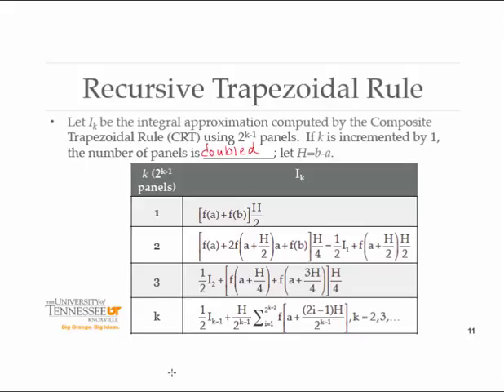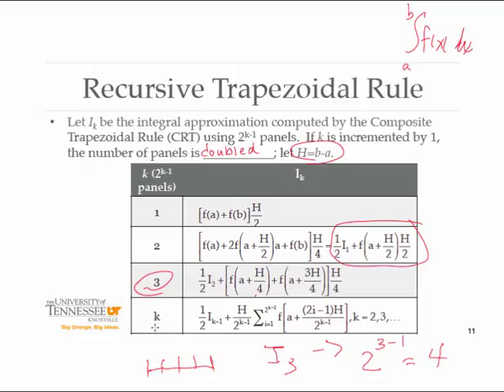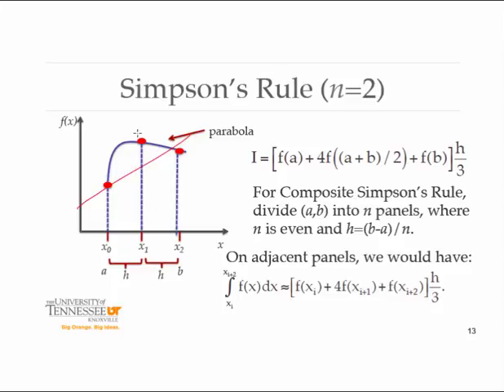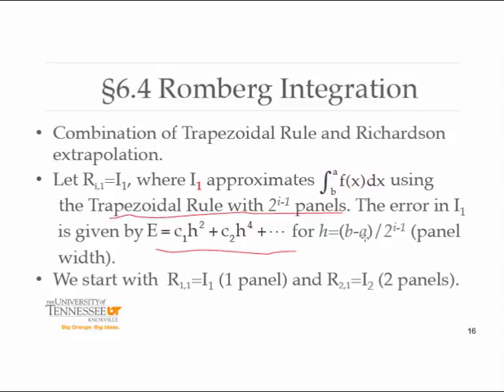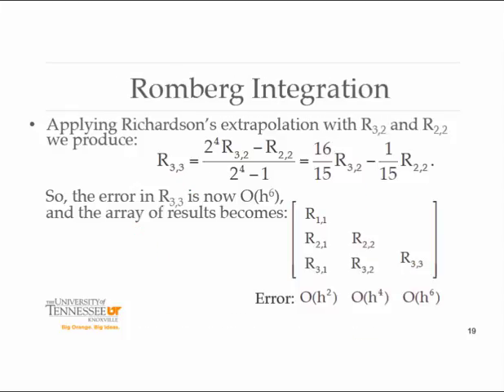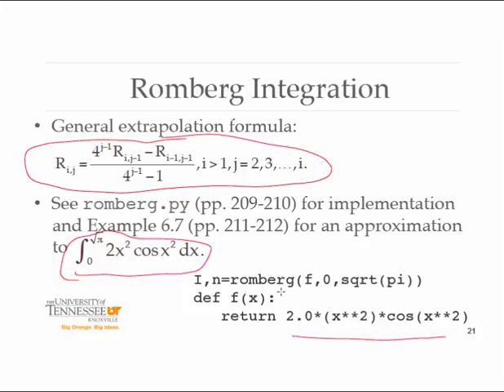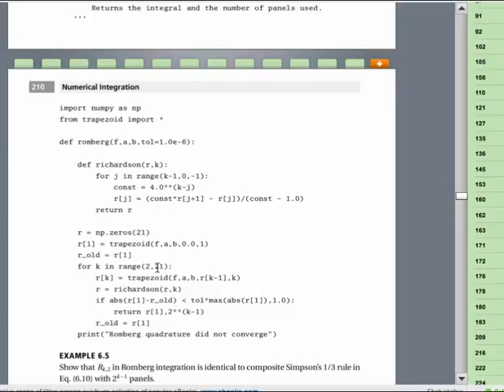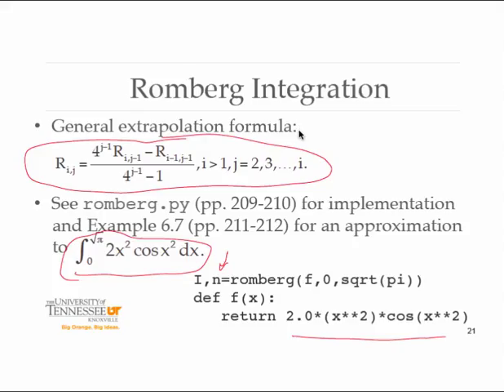COSC370 - Numerical Integration (Part 2)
COSC 370 Lecture Series: Numerical Integration (Part 2) by Prof. Michael W. Berry (EECS/UTK)